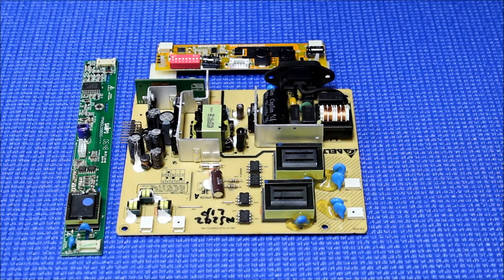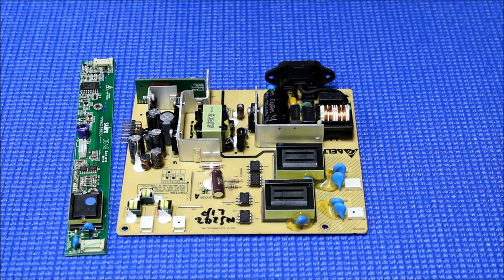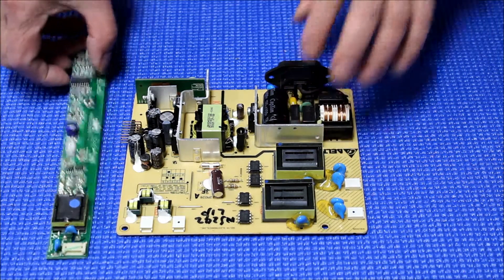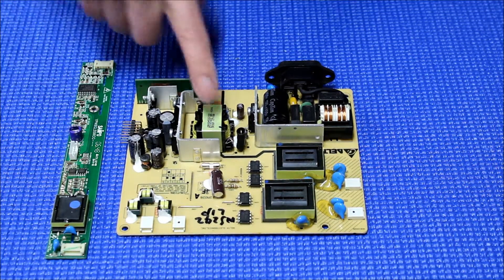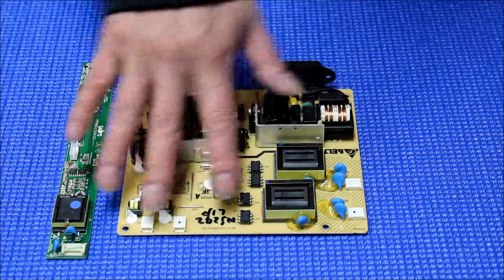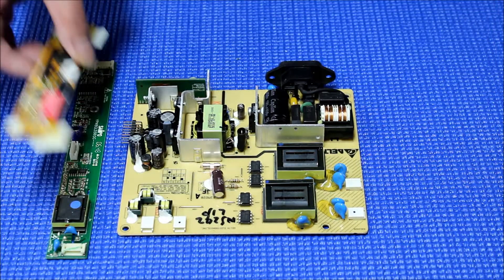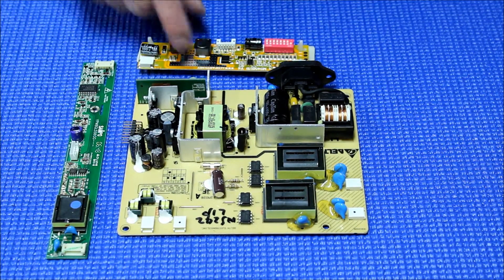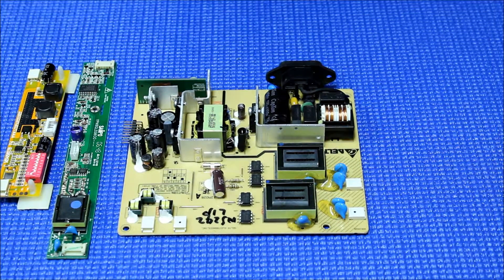Type of inverters used on LCD display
It depends on type of inverter that was used in that LCD display. The most common one that we see are stand alone inverter and LIPS inverter.